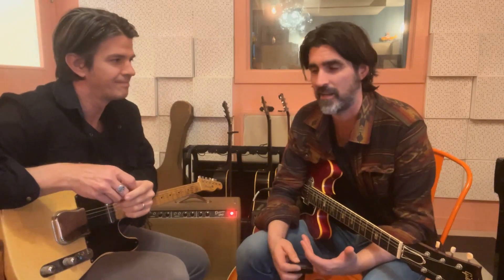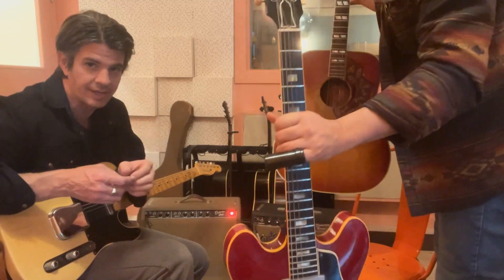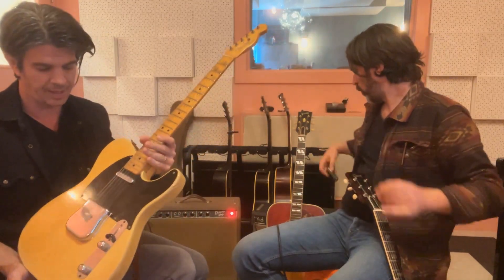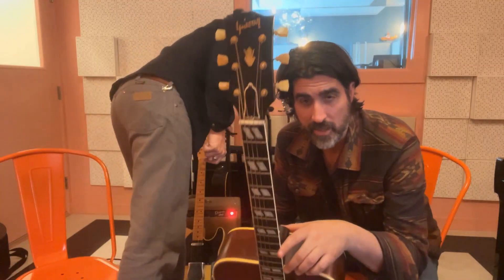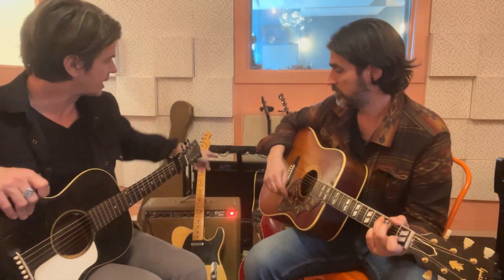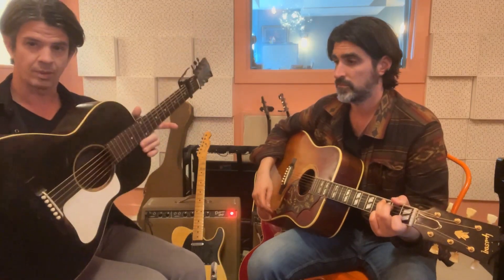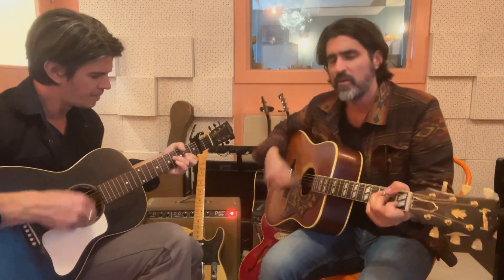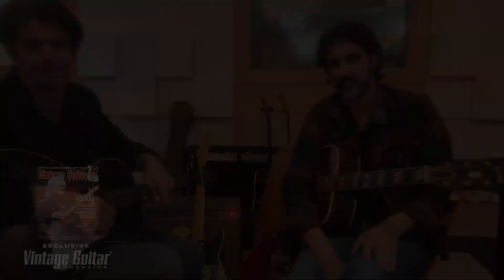Band of Heathens’ Gordy and Ed: Low-Key and Tasty!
Gordy Quist and Ed Jurdi use a few of their favorite things to play “Heartless Year” and “Don’t Let the Darkness,” from the new Band of Heathens album, “Simple Things.” As they prove, with great instruments, come great stories – and great music. Gordy is running his real-deal ’52 Fender Tele through a sa-weeet brown Deluxe, followed by a rare 12-fret Gibson L-00 in “tuxedo” finish, while Ed starts on ’63 ES-330 going to a ’66 Princeton Reverb, then grabs a ’61 Hummingbird. Catch our review of “Simple Things” in the April issue.